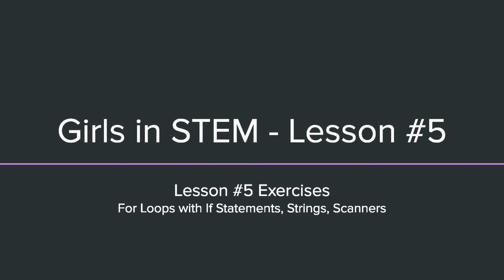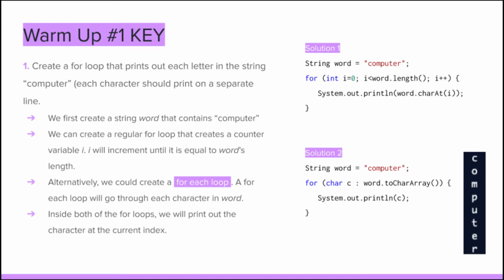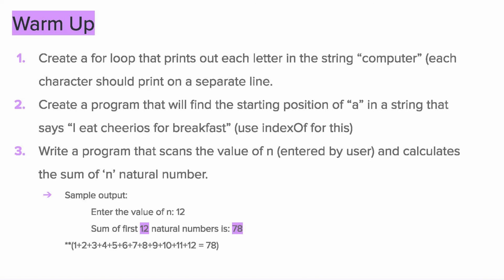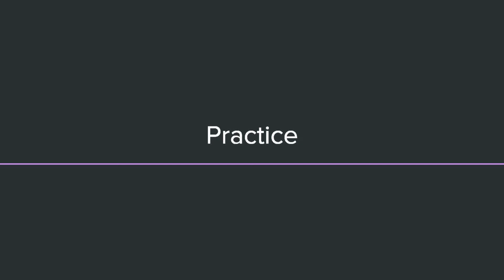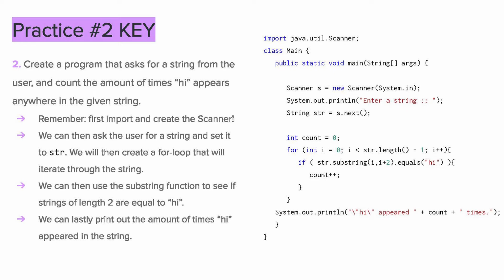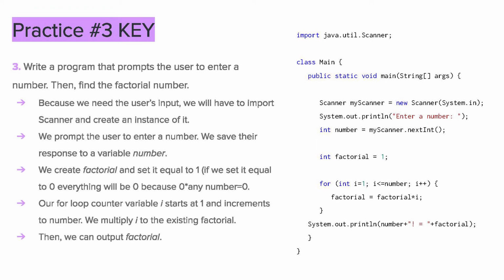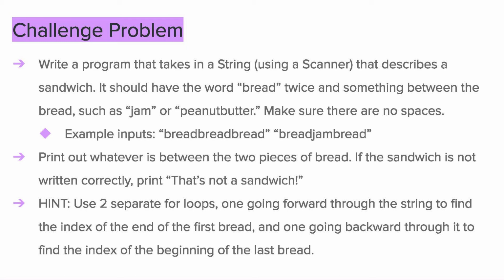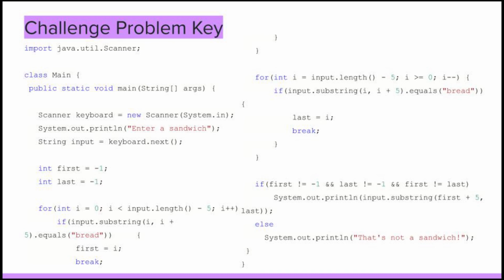Java Lesson #5 Exercises: For Loops with If-Statements, Strings, and Scanners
Exercises for Lesson #5: For Loops with If-Statements, Strings, and Scanners

Production Team:
Isabella Pizzi
Katy Tseng